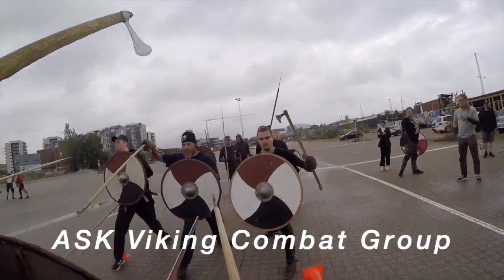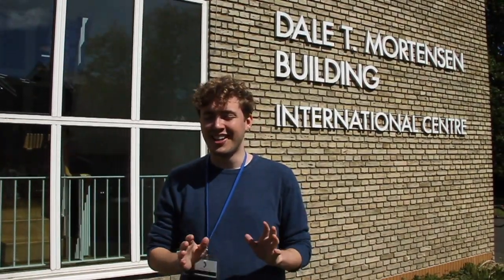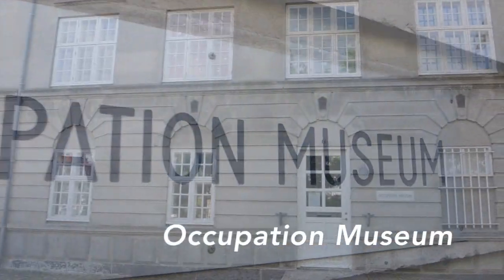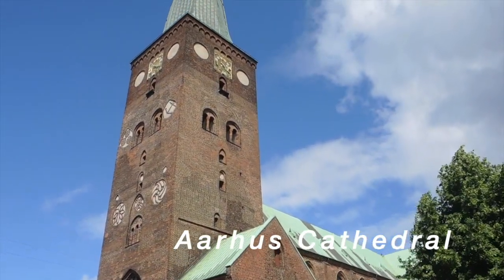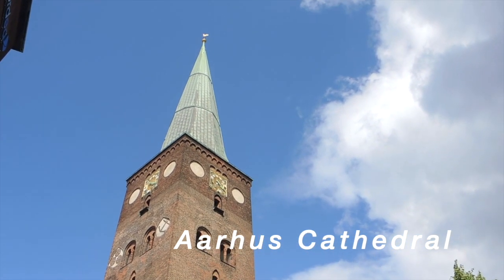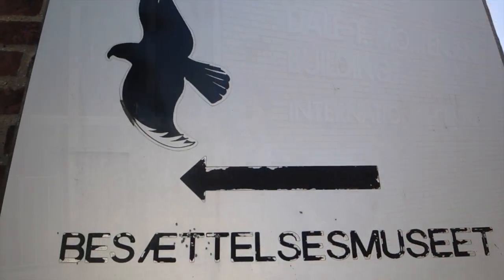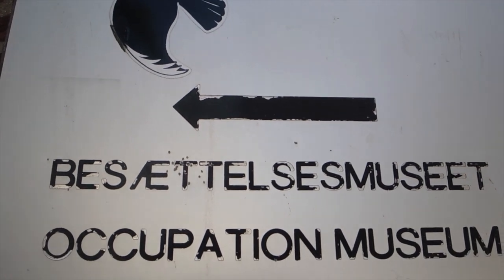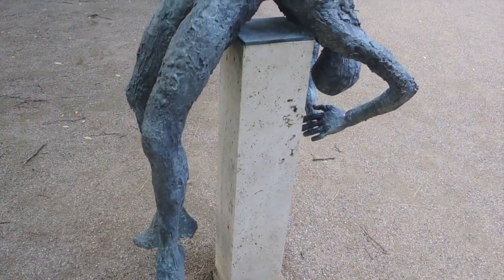AU Summer University - Aarhus' Hidden Places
Each year we plan a fun and diverse social programme, with a wide range of activities, offered to anyone, who is taking courses at AU Summer University. This year we've had to move the activities into the online universe.